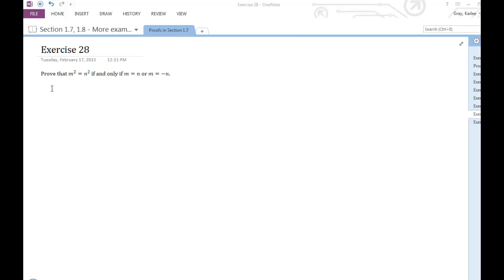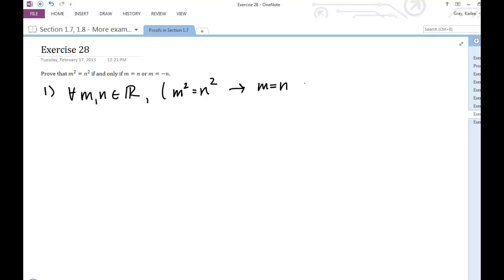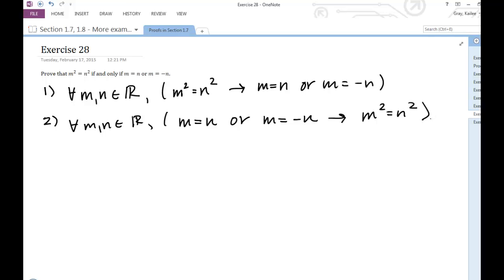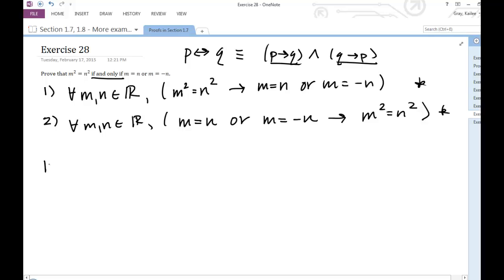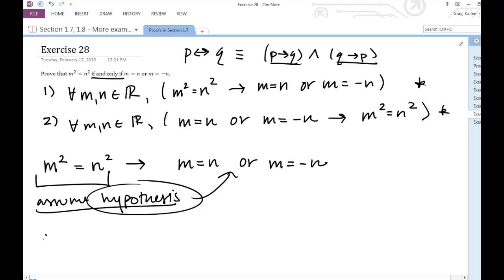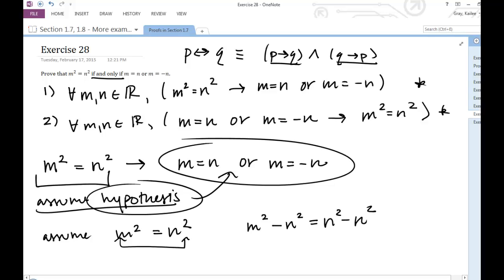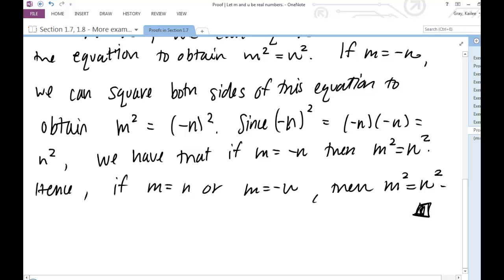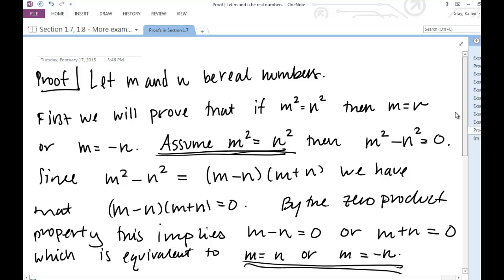m^2=n^2 iff m=n or m=-n